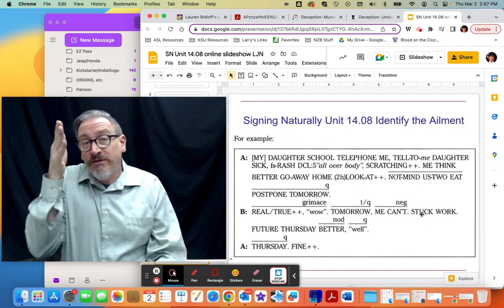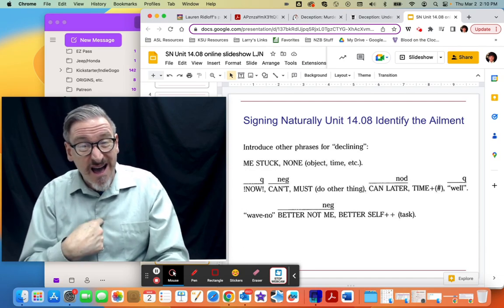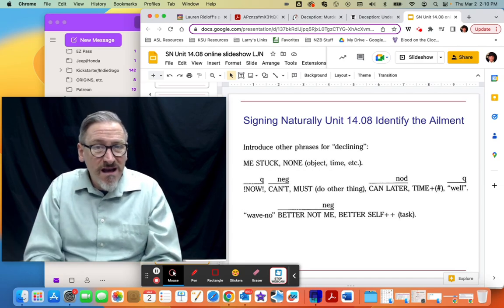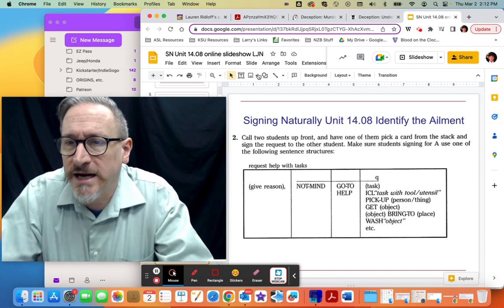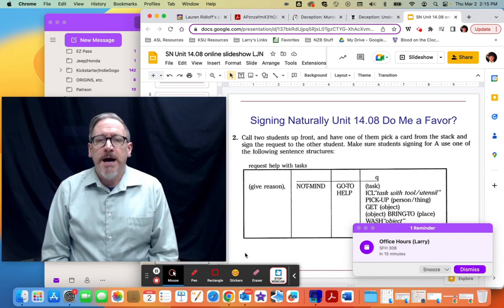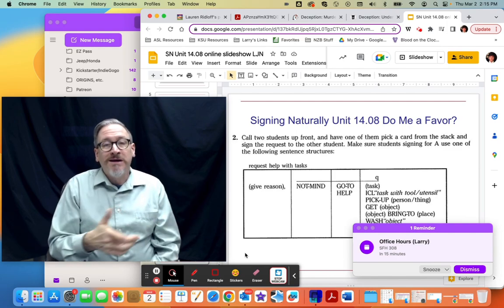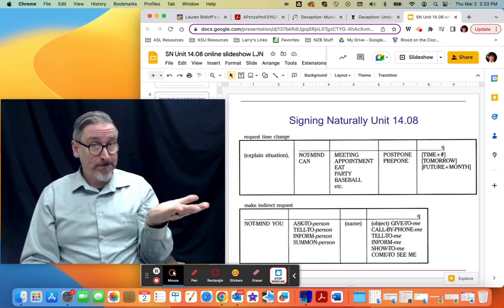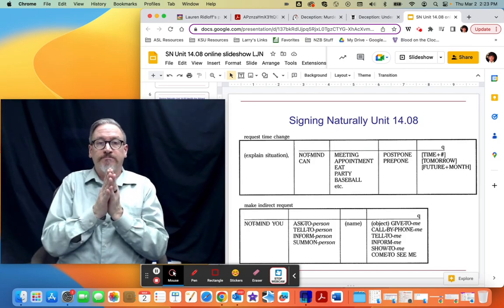SN Unit 14.08 video lecture LJN